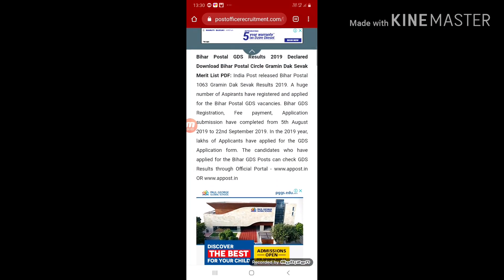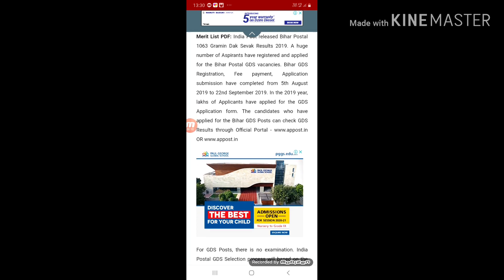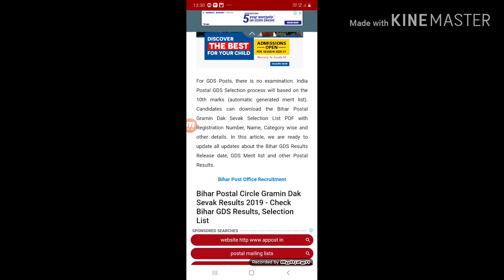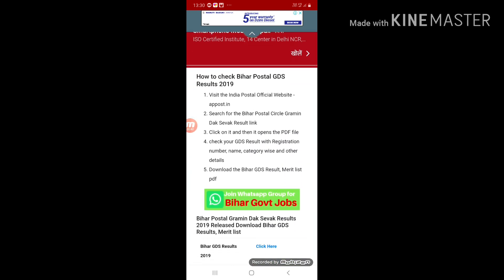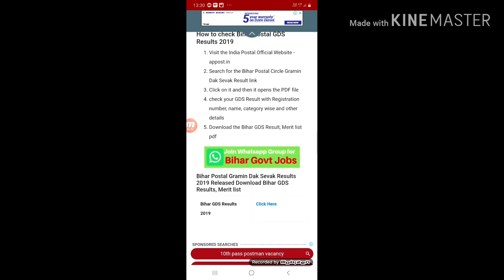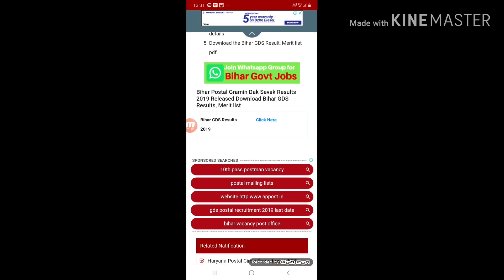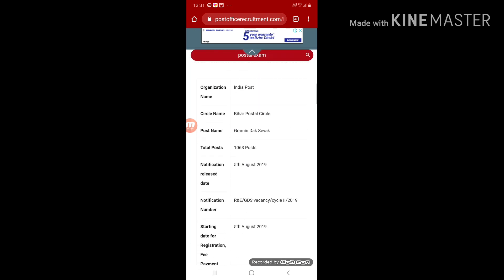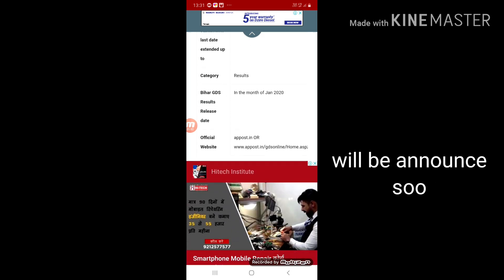BIHAR GDS RESULT OUT?